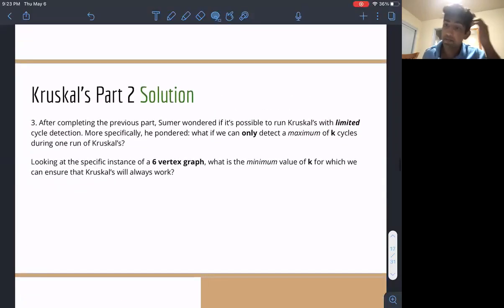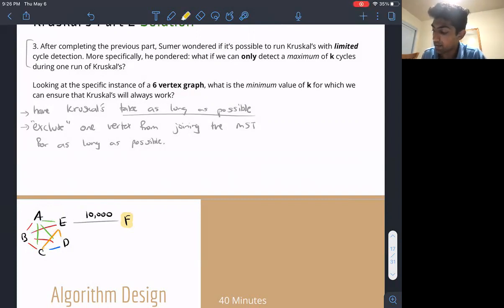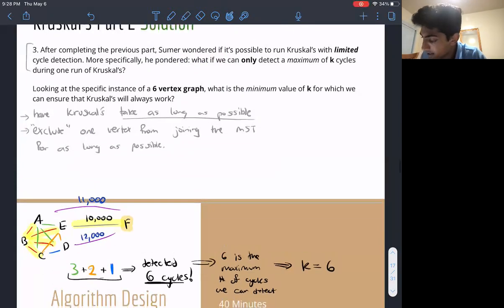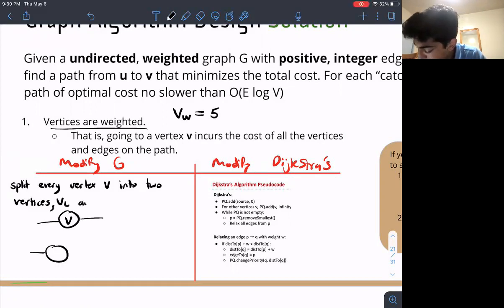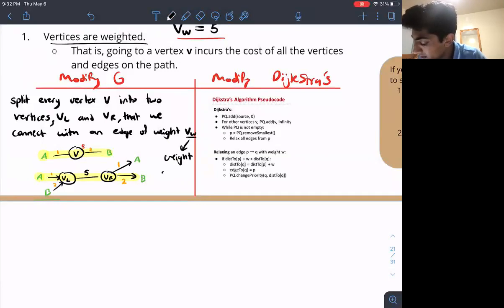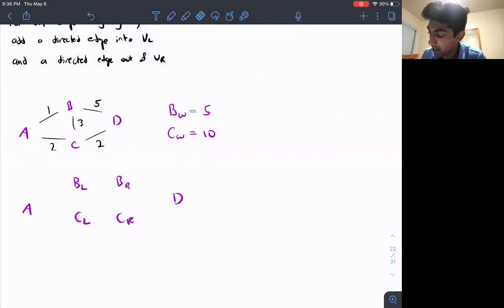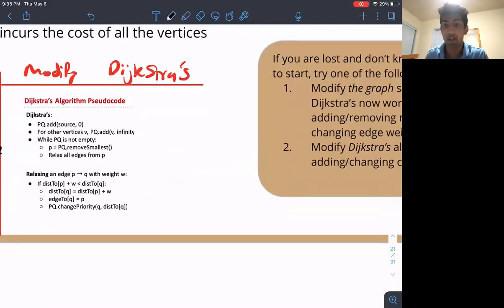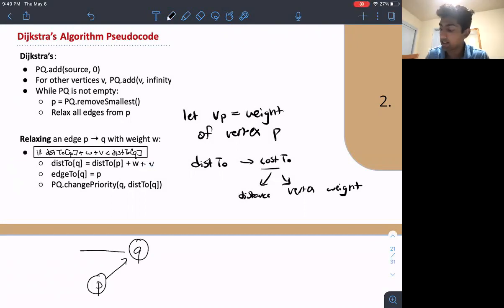Kruskal's Part 2 and the first subpart of Graph Algorithm Design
I just forgot to record Kruskal's part 2 in the review session, and the explanation for the first subpart should be better now.